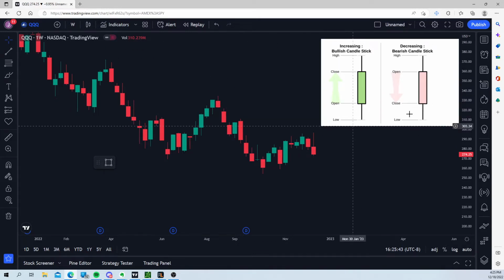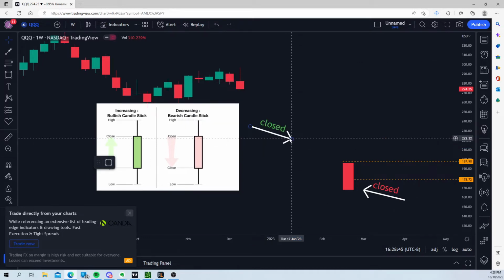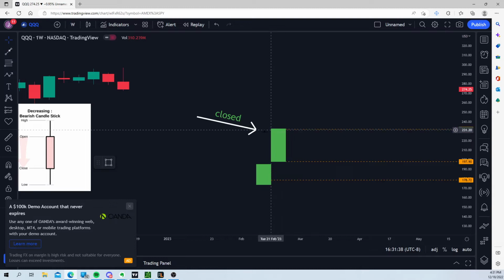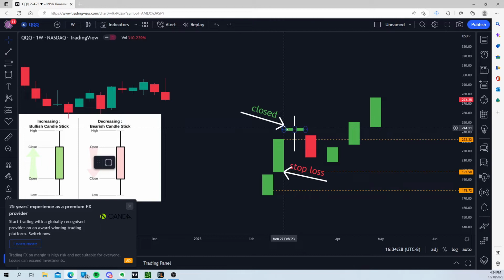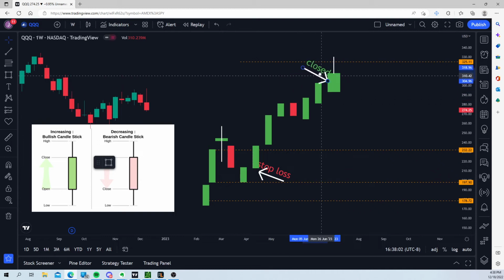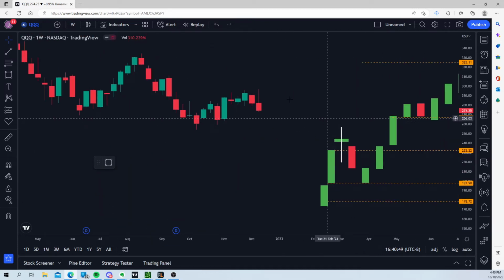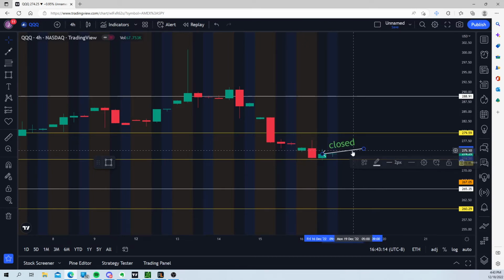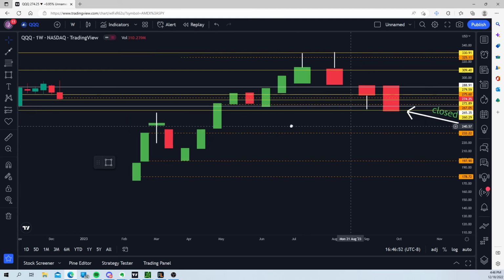Predicting the market! Baby Steps! How to read candlesticks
This lesson is going to teach you about patience. And why it is important to wait  on a candle closure.